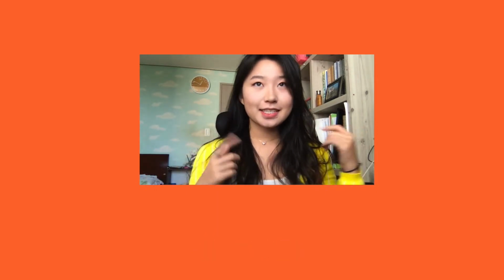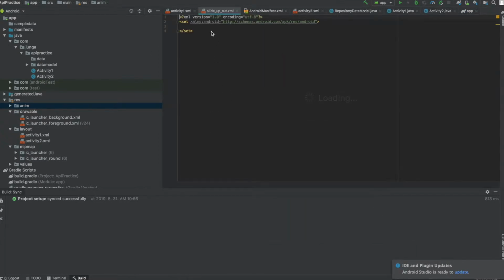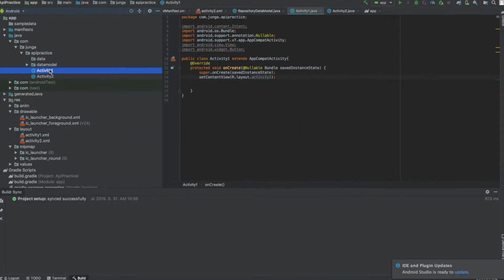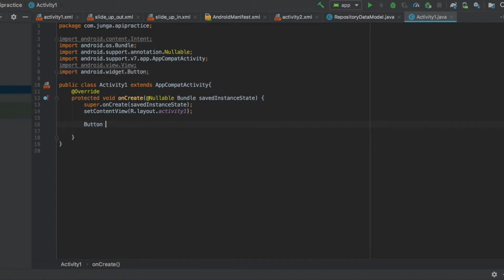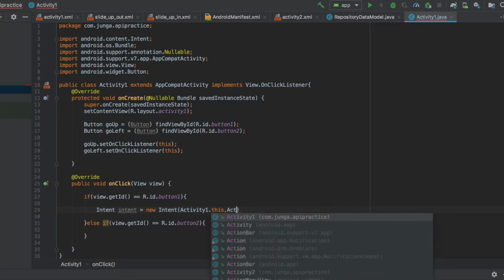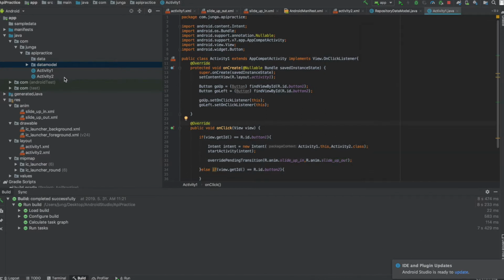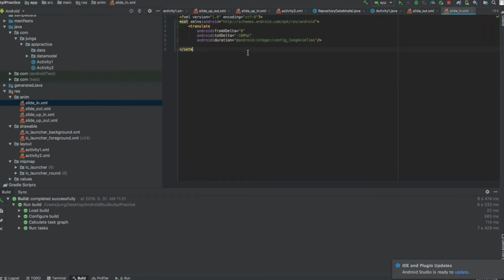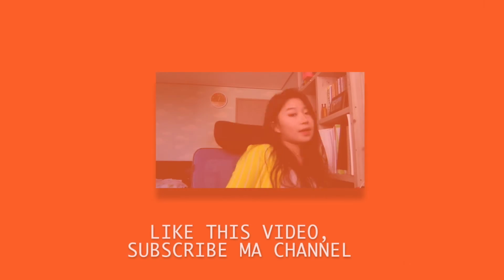Slide Animation Between Activities - Android Studio Quick Tips (in 10mins)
Today we are gonna learn how to make a slide animation when we move to one activity from another. This is really simple codes but still it can bring you siginificant enhancement in your android app.
Hope you can enjoy my video :D

Thanks and happy coding !